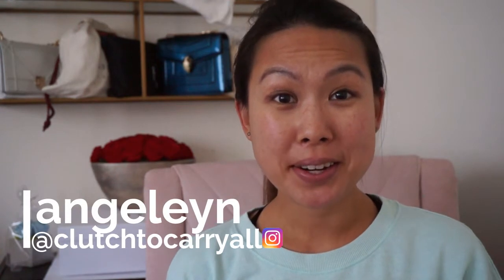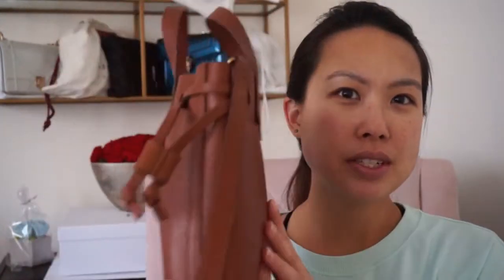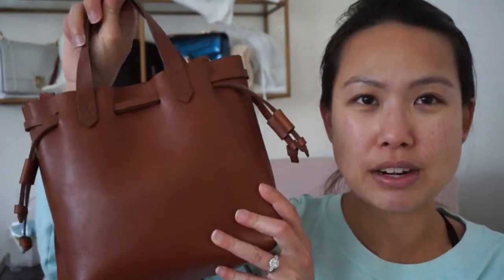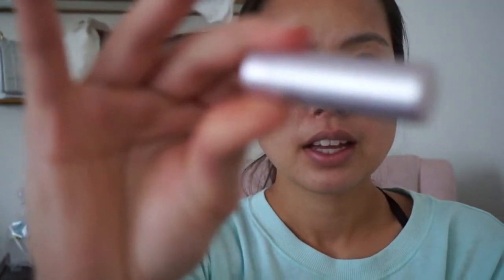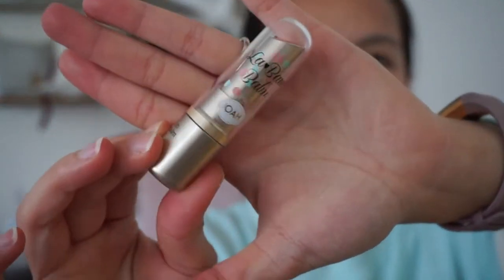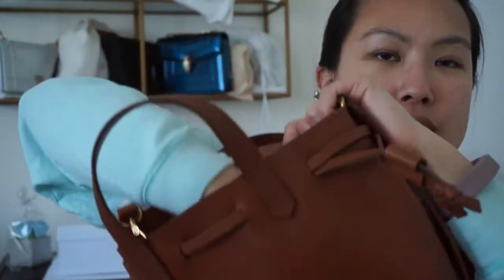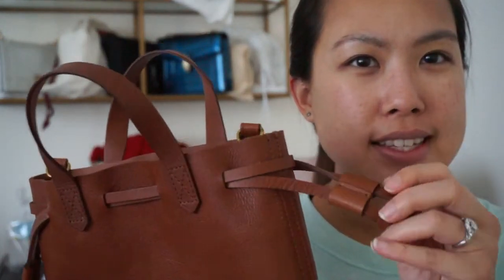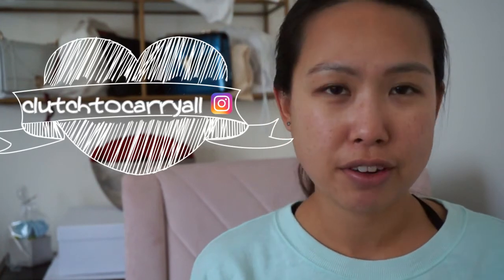Madewell Mini Transport Drawstring Tote review | What fits inside?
My first Madewell bag! This mini transport drawstring tote is super durable, versatile, and cute. This is an all leather bag for under $125 and they are often on sale.

7 3/4”W x 8”H x 2 3/4”D. (Interior capacity: small.)
3 1/2” strap drop; 18 1/4” - 21” shoulder strap drop.
0.80 lbs.

Madewell (called small, but same size as Nordstrom mini)

Other items mentioned:
plastic make up pouch: Daiso $1.50

What I am wearing:
Victoria's Secret Pink tunic (old)

Get outfit ideas & travel with me on instagram @ clutchtocarryall